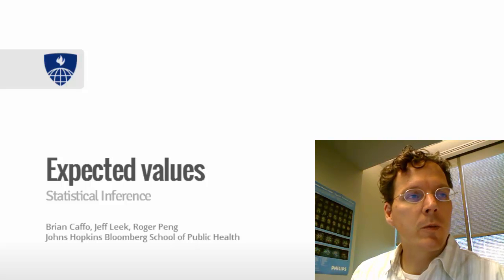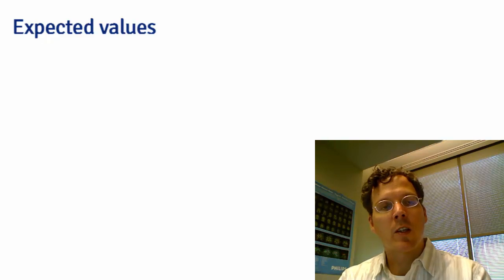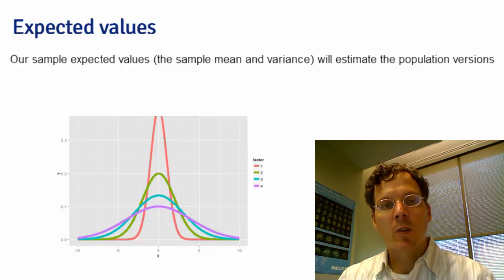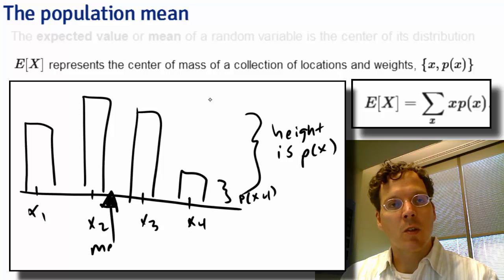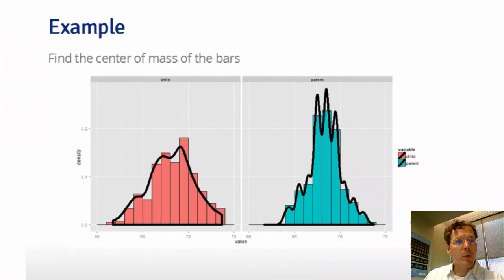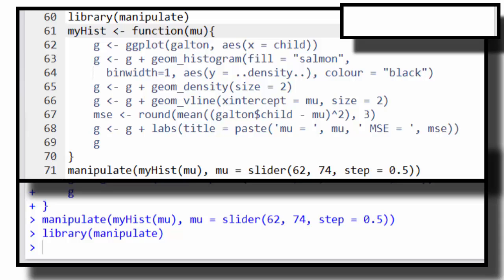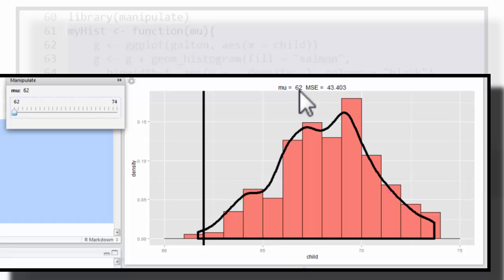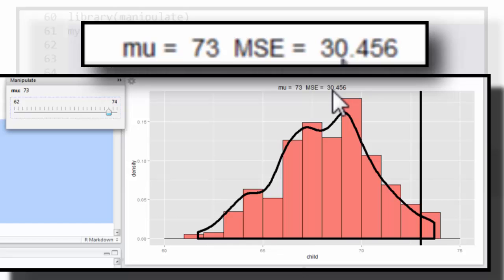Statistical Inference - Expected Values